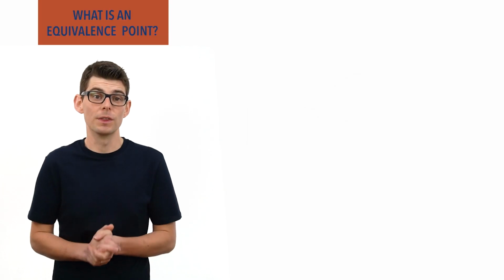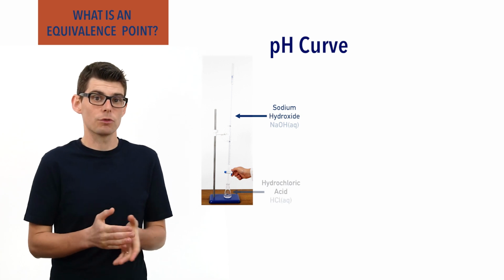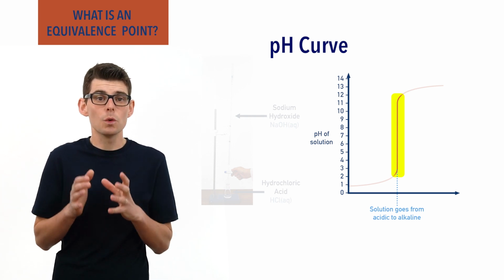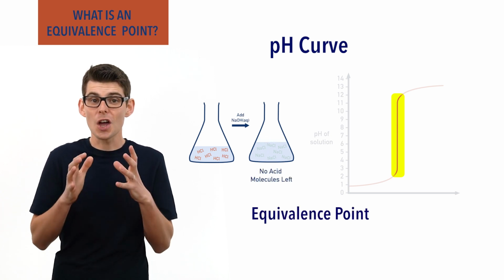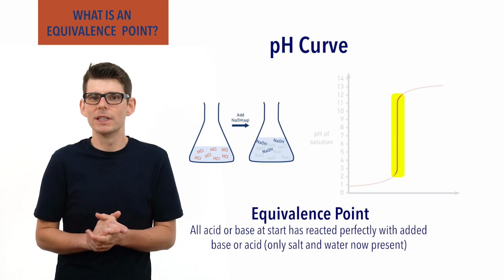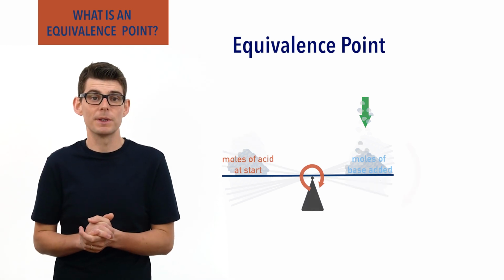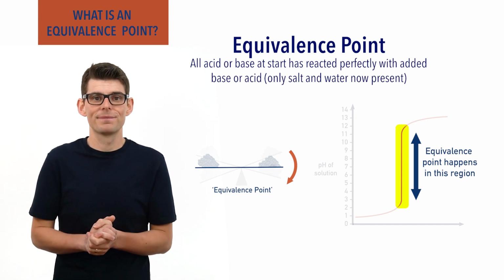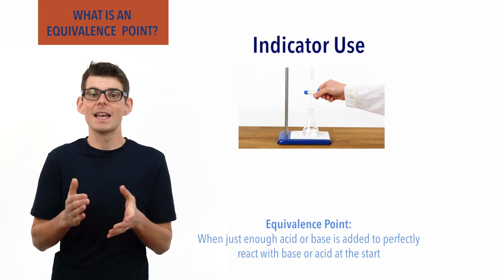What is Equivalence Point (acid-base titrations)?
Outlining what equivalence point is for an acid-base titration. The shape of a pH curve is linked to the equivalence point, using sodium hydroxide and hydrochloric acid as an example.